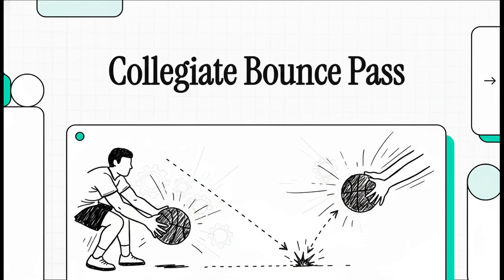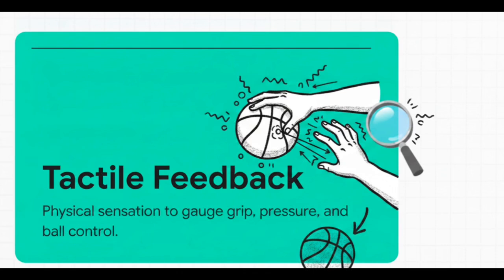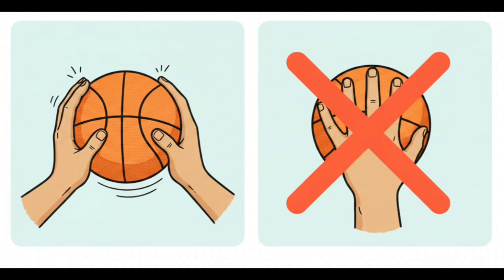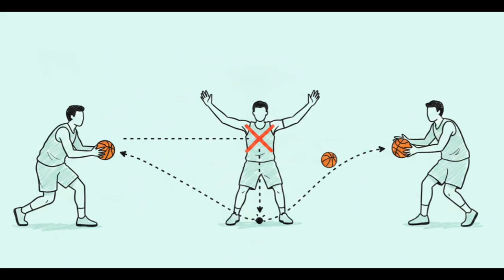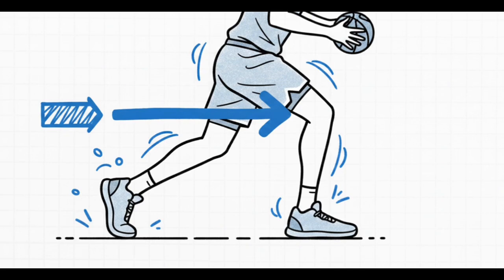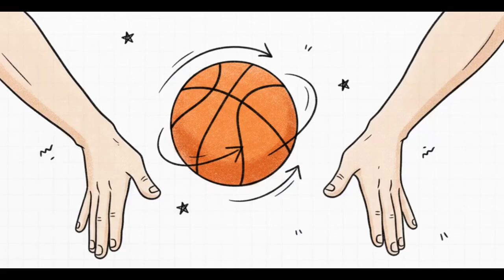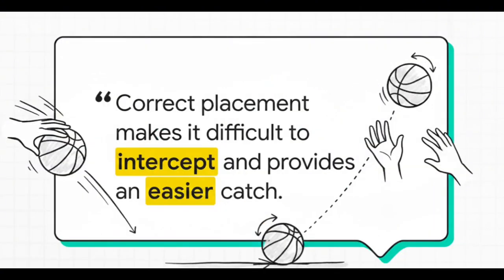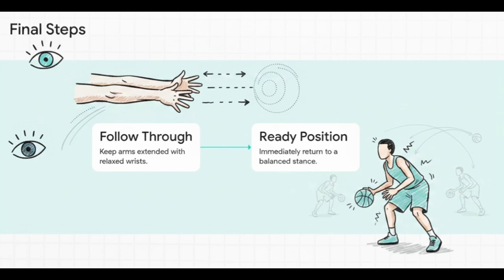How to Master the Bounce Pass | Basketball Fundamentals. Coach's Corner Basketball Series #1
🏀 Learn how to perform the basketball bounce pass with Coach's Corner!

In this beginner-friendly tutorial, I'll break down one of the most important passing techniques in basketball—the 'bounce pass'. Whether you're completely new to the game, looking to improve your fundamentals, or you're a coach teaching young players, this video will help you develop the correct technique.

In this video you'll learn:

✅ When to use a bounce pass
✅ Correct hand placement
✅ Body positioning and footwork
✅ Where to aim the ball
✅ Common mistakes to avoid
✅ Coaching tips to improve your passing

At Coach's Corner,  we're all about making sport simple. Every week you'll find easy-to-follow tutorials covering the fundamental skills of football, basketball, rugby, cricket, athletics, and many more sports.

Which basketball skill would you like me to cover next?